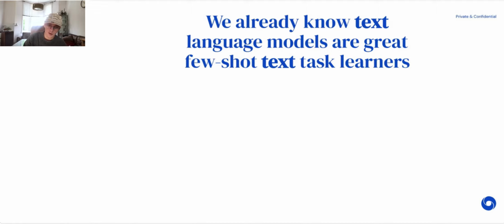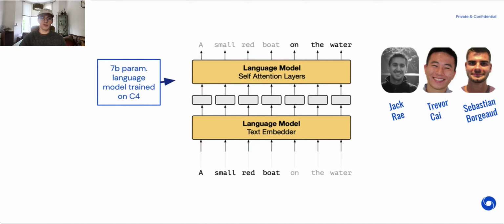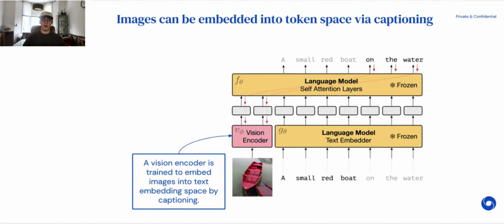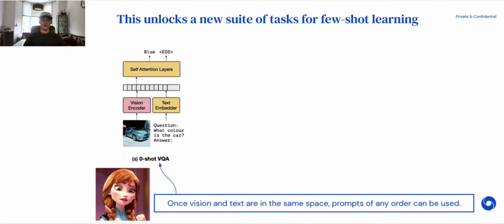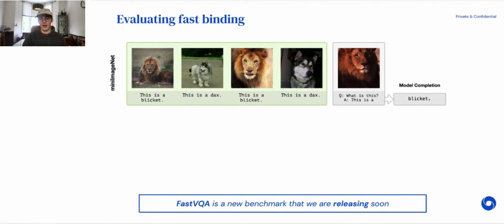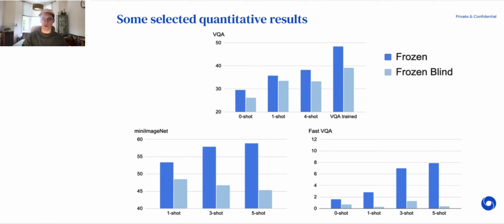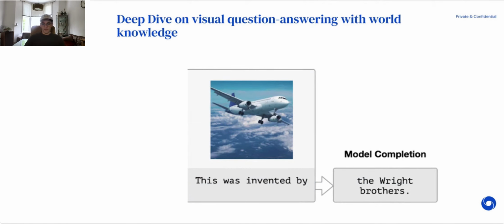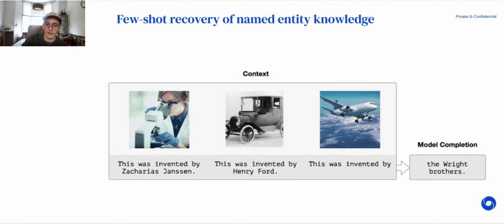Multimodal Few-Shot Learning with Frozen Language Models 🌐 NeurIPS 2021